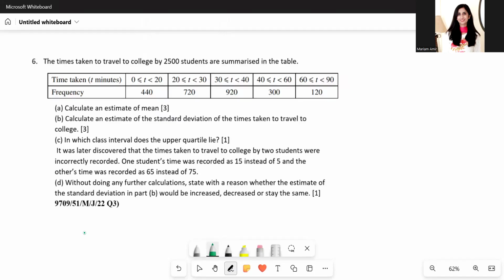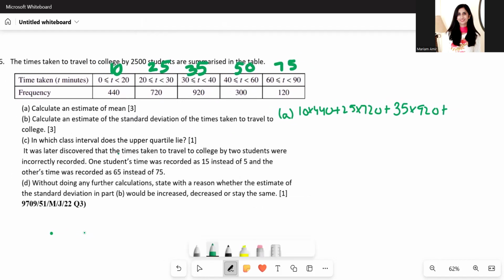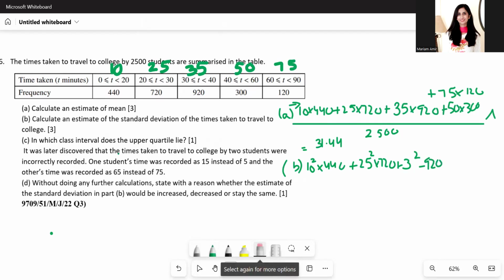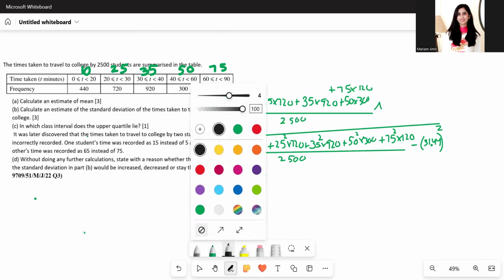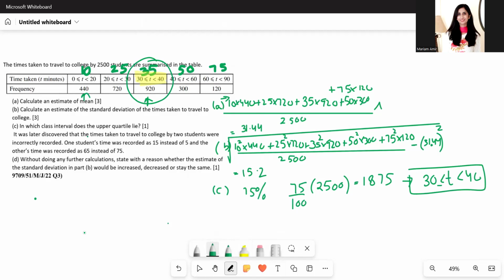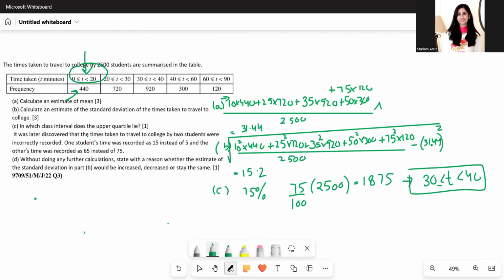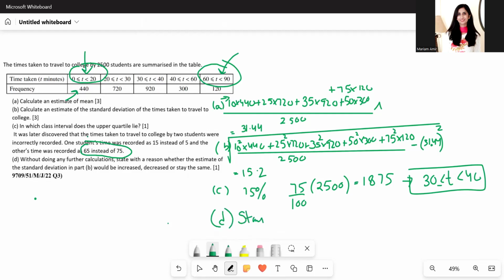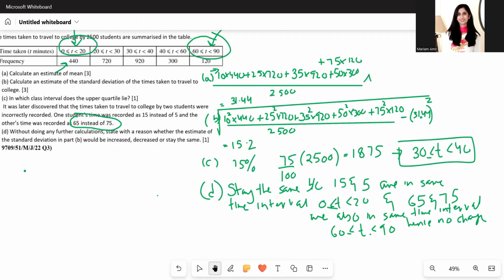Mean and Standard Deviation Q6 Past Paper Question A level Statistics P5 9709